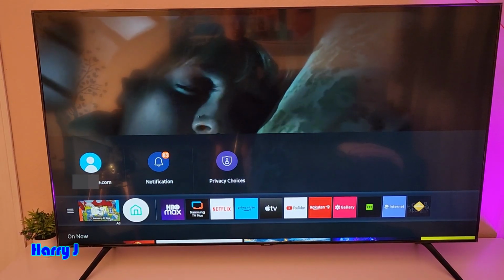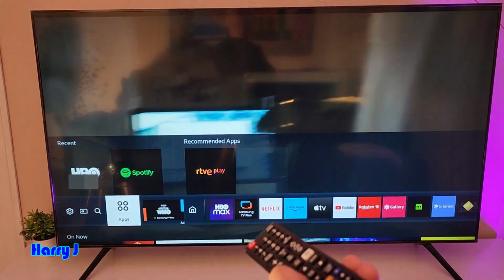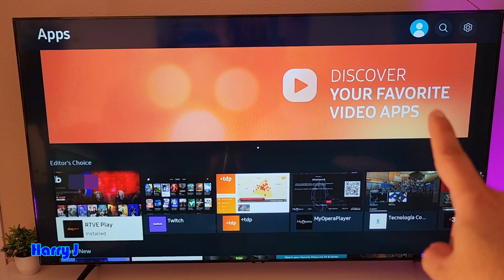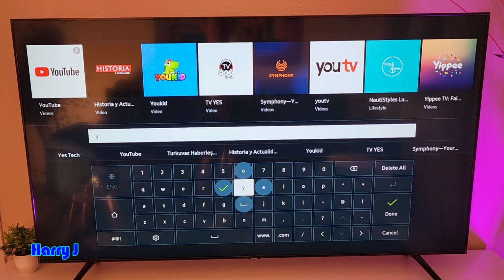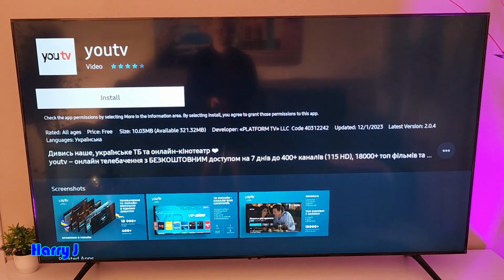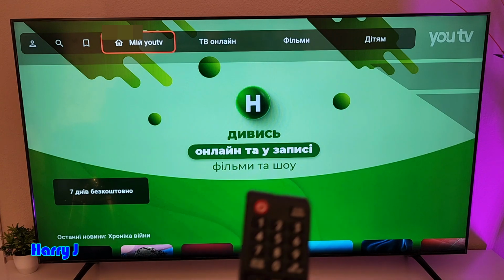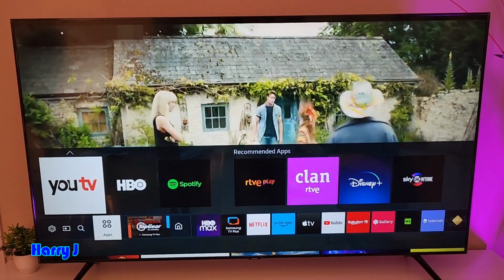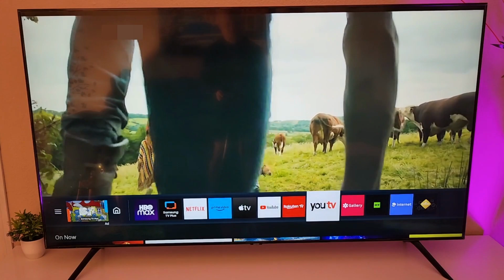How to install Apps to your Samsung crystal 4k TV